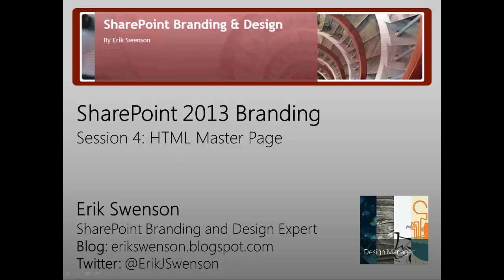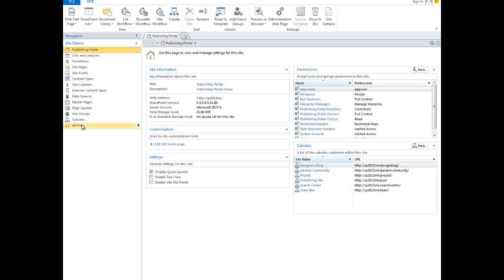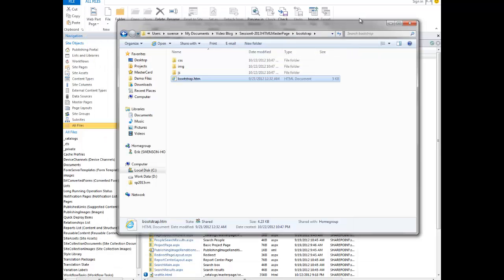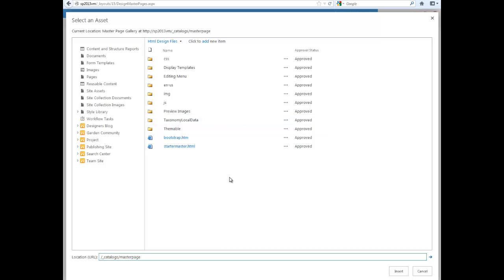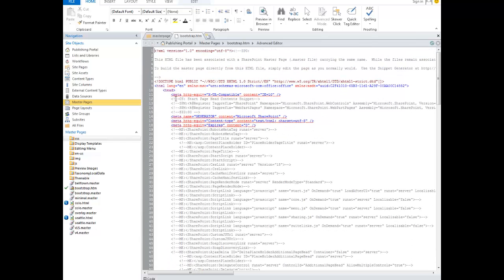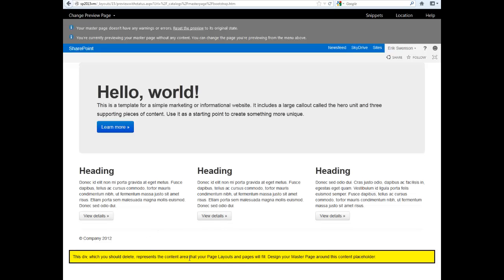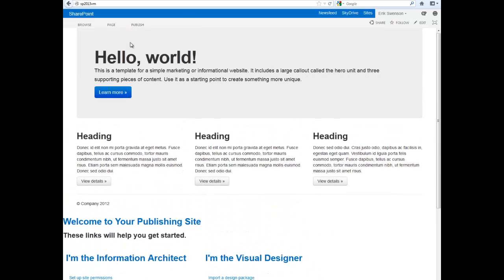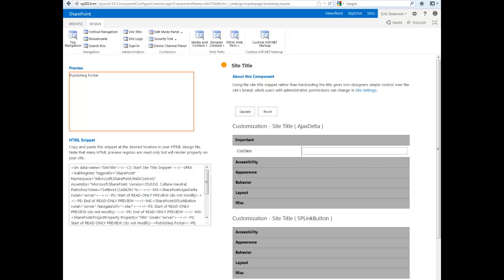Session4: HTML Master Page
Creating a SharePoint 2013 HTML Master Page and adding snippets